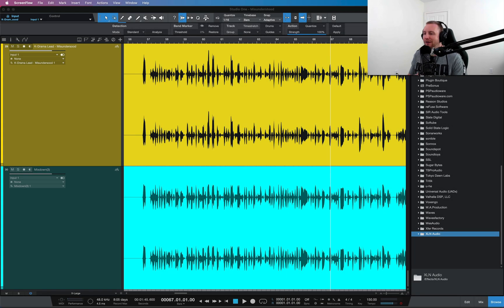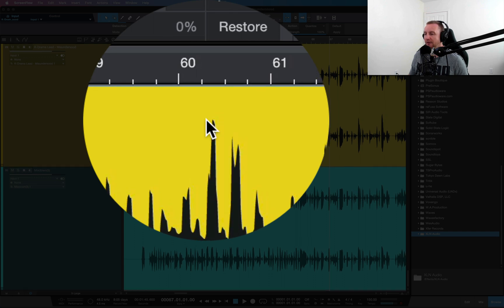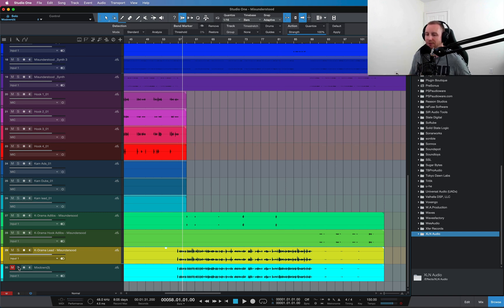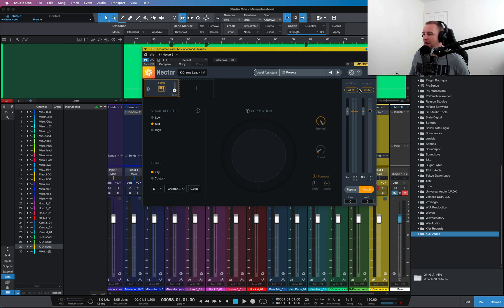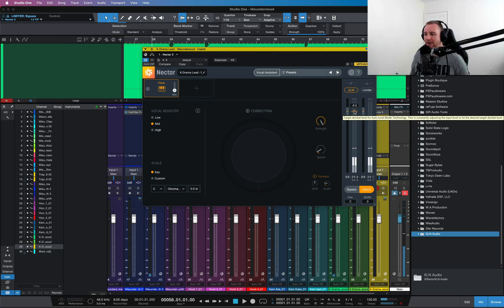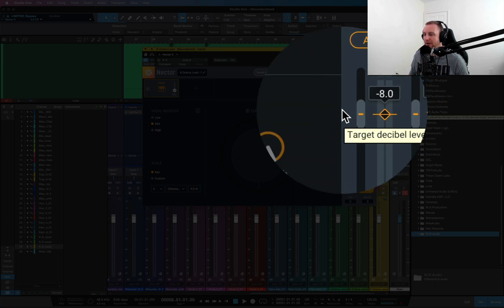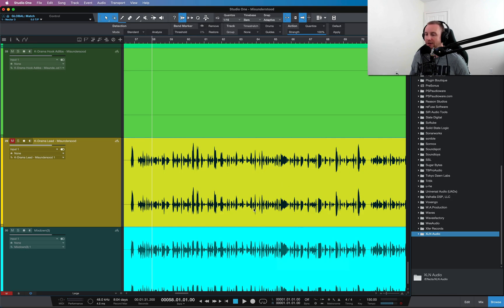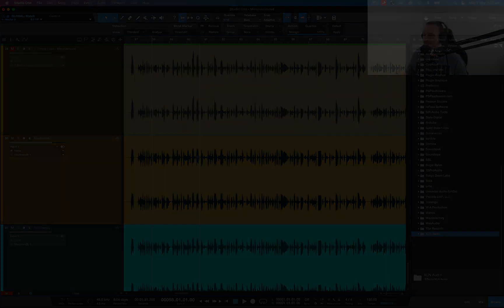Easy Way To Level Vocals - Studio One 5.5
Level dynamic vocals the easy way - Izotope Nectar - Studio One 5